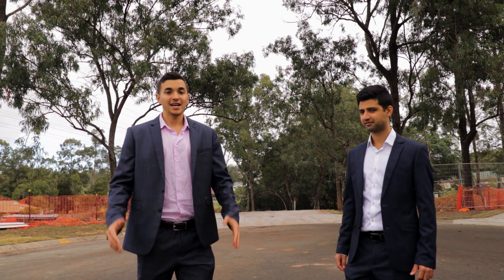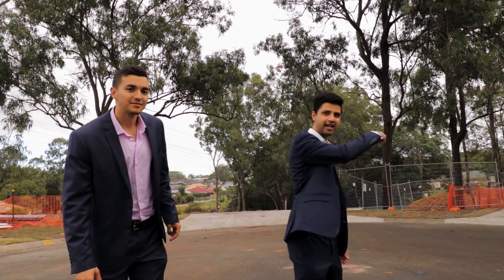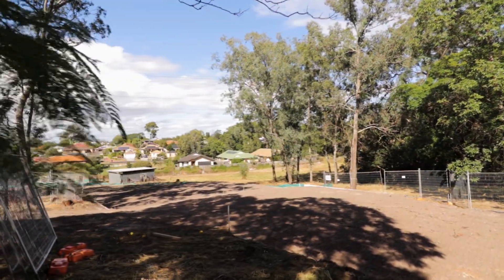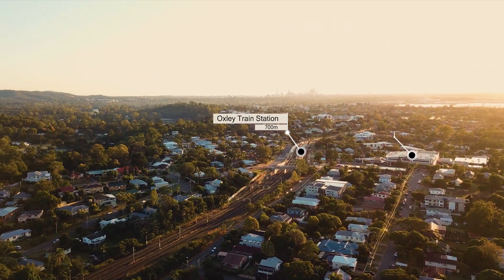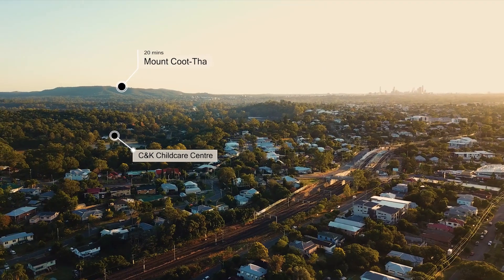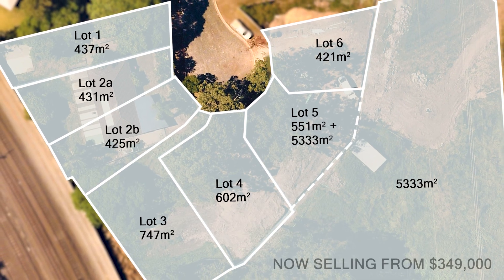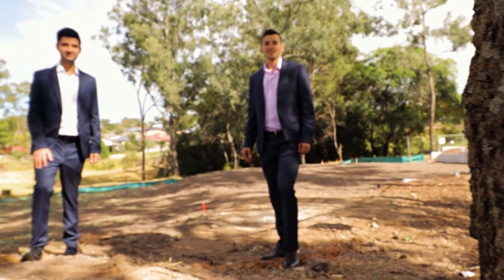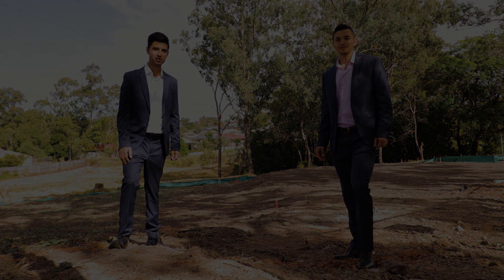Oxley Burrows- 71 O'Connor Street, Oxley